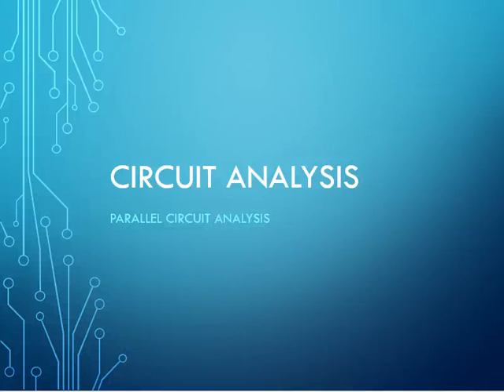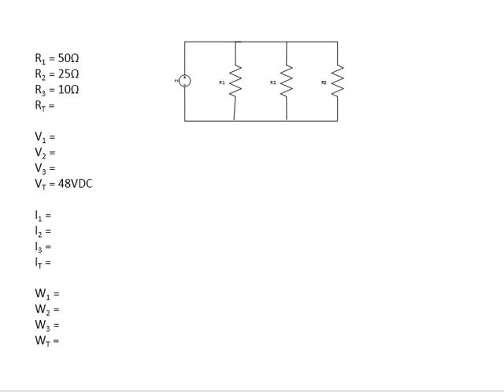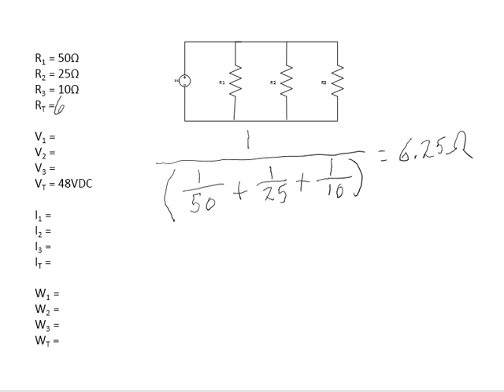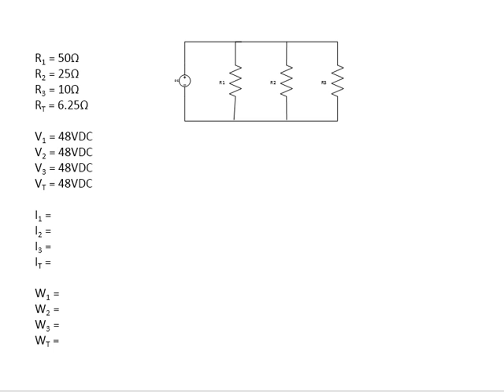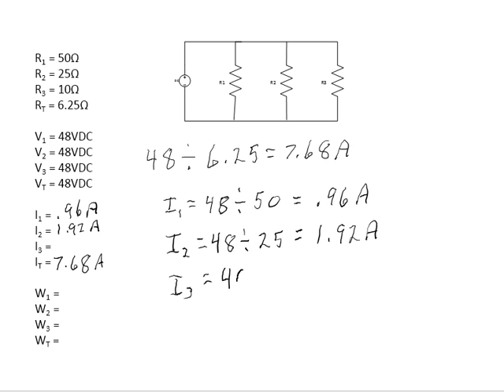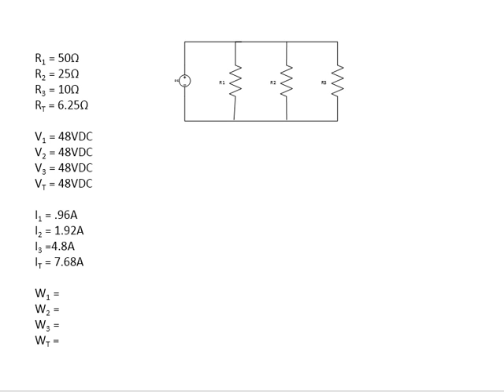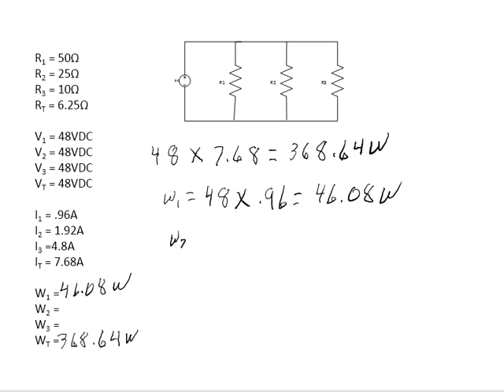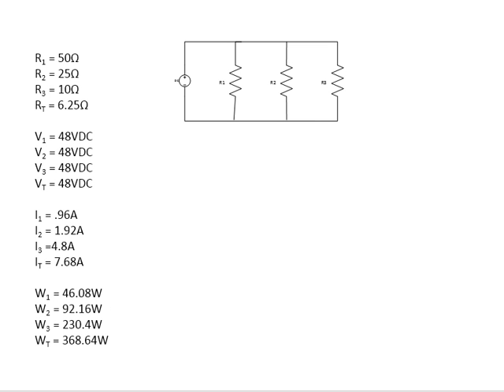Resistive Parallel Circuit Analysis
Using OHM's Law to calculate expected values in a resistive parallel circuit.